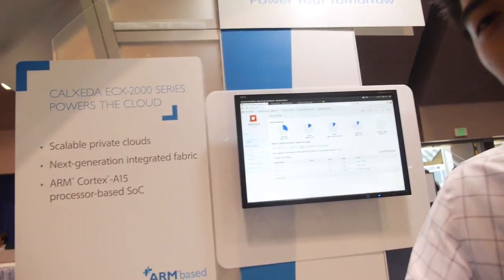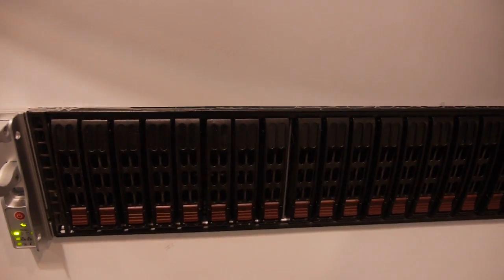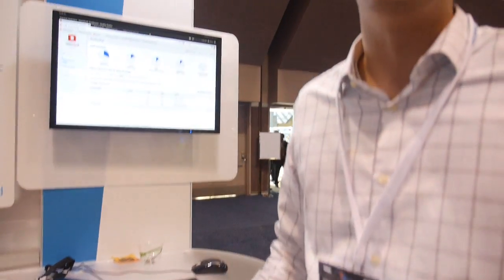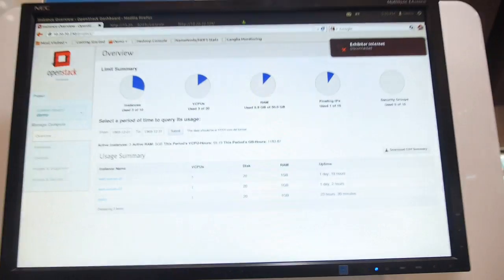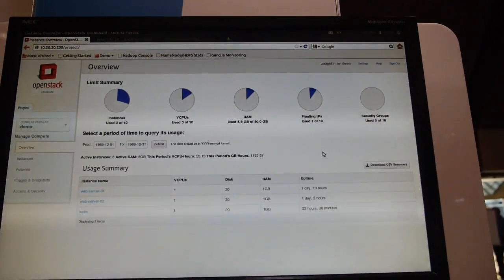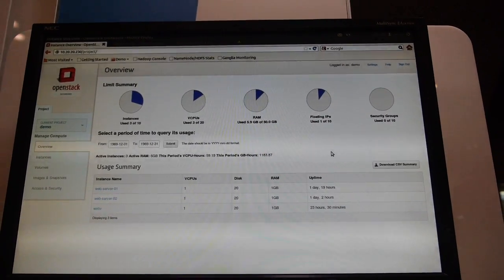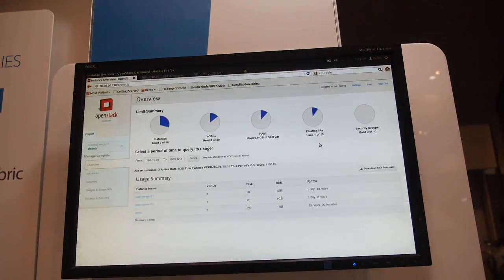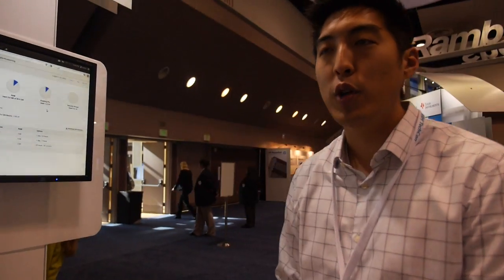Calxeda ECX-2000 ARM Cortex-A15 Server Processor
Calxeda shows their new ARM Cortex-A15 based ECX-2000 supporting 16GB RAM on quad-core, used by HP in one of their new HP Moonshot ARM Server platform. Performance is 2x to 3x faster than their previous ARM Cortex-A9 Server platform. Calxeda also has 2 64bit ARM Server chips on their Roadmap with full production systems to be expected for early 2015 or so. You can read more about Calxeda ECX-2000